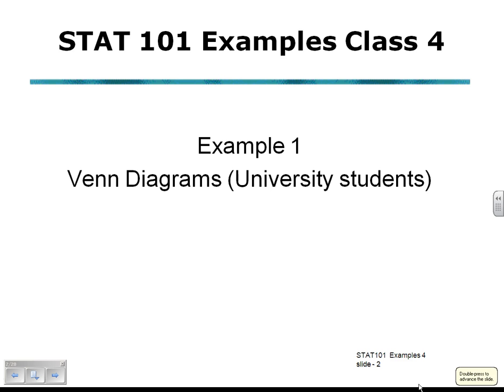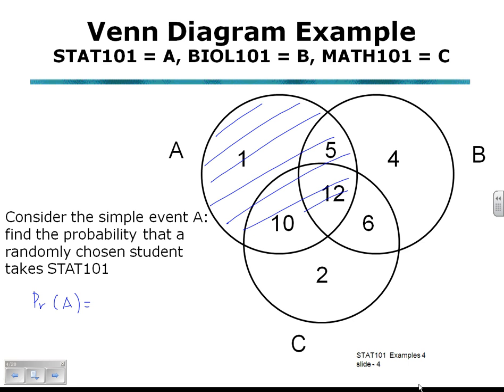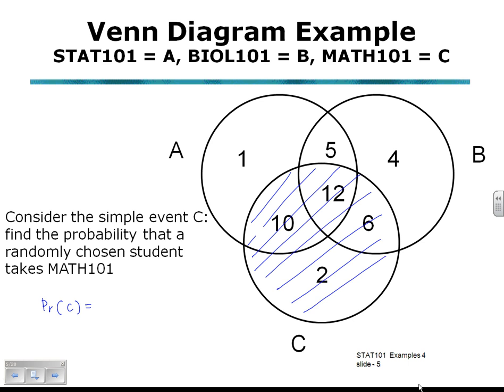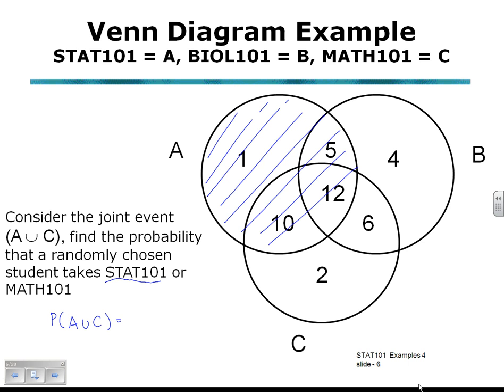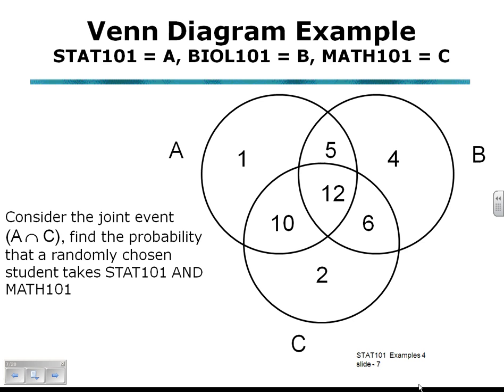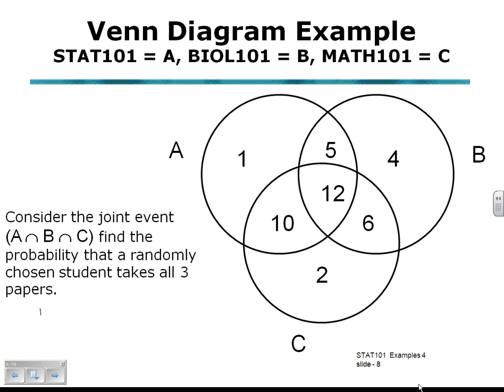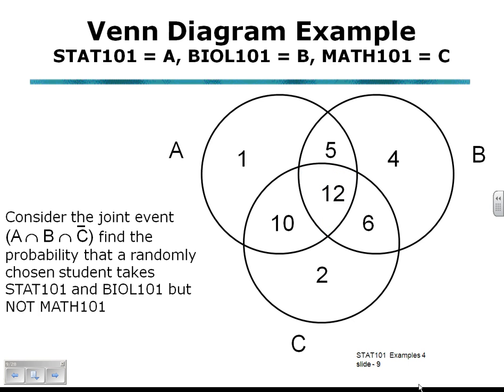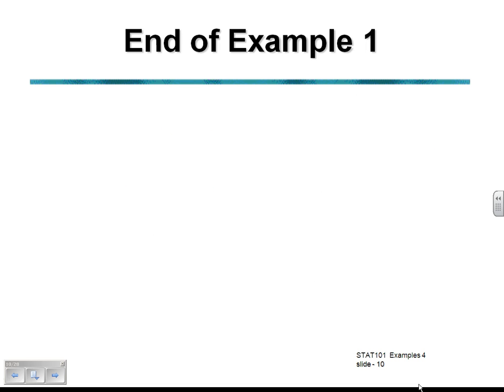STAT 101 Examples Class 4, Example 1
Venn diagrams - University students.